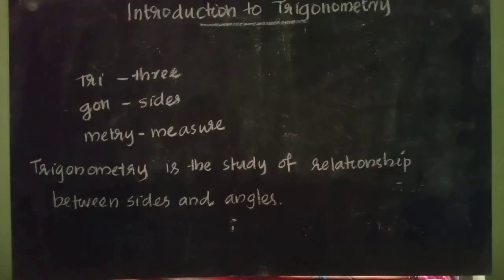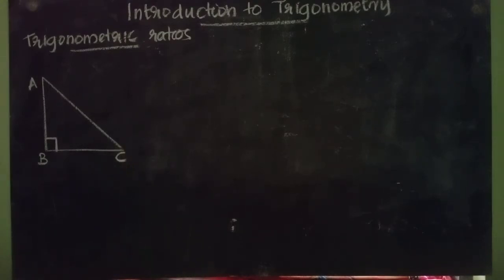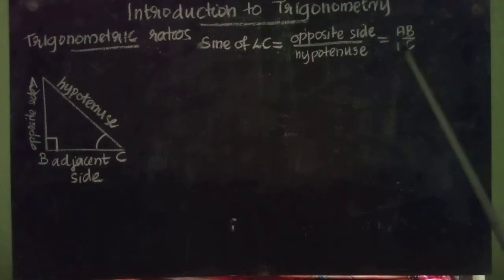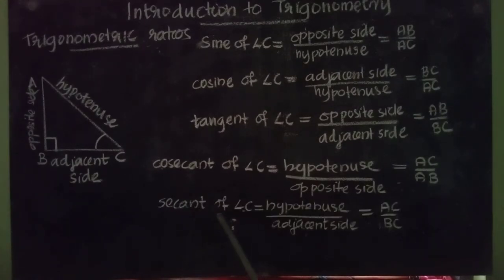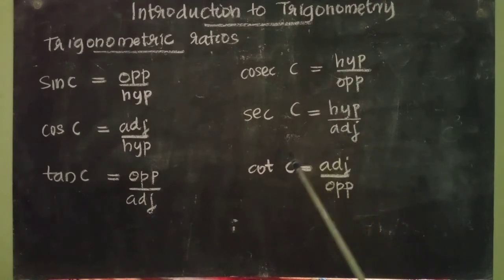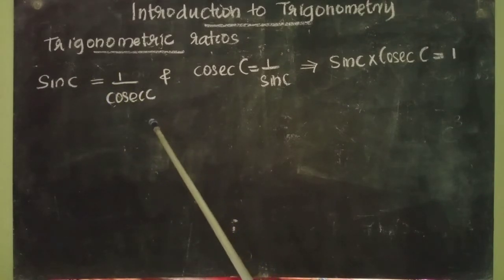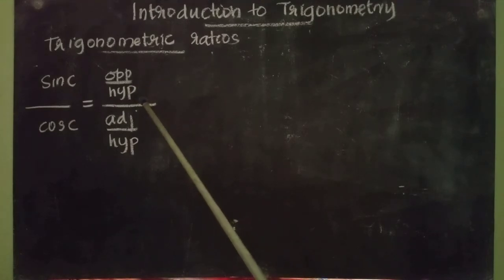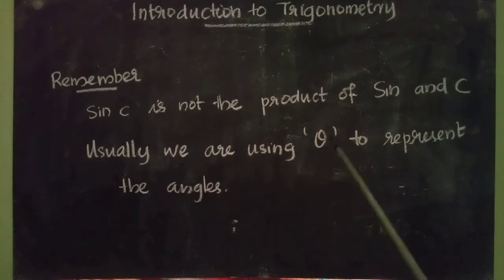Ch.8| Introduction to Trigonometry| Trigonometric ratios|CBSE/NCERT Class 10 Mathematics